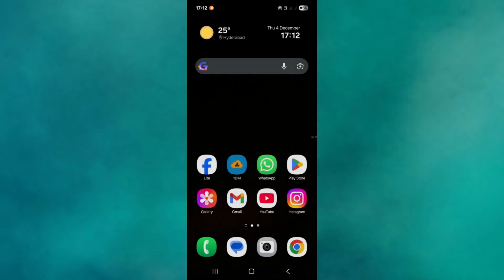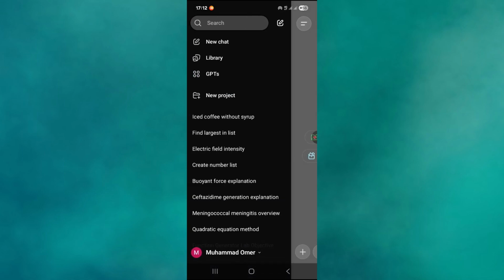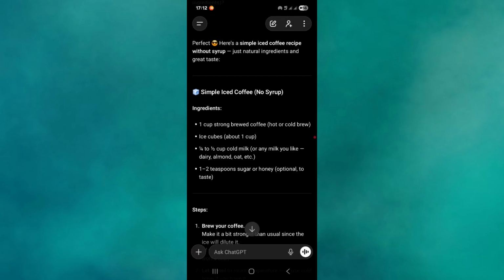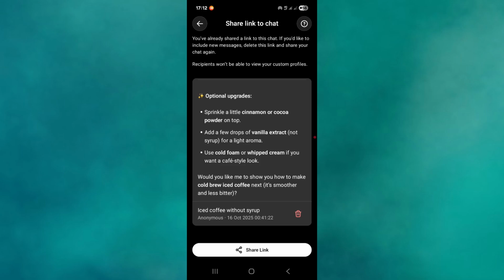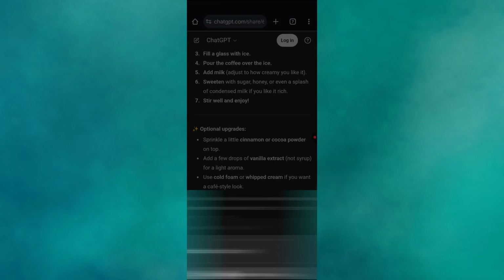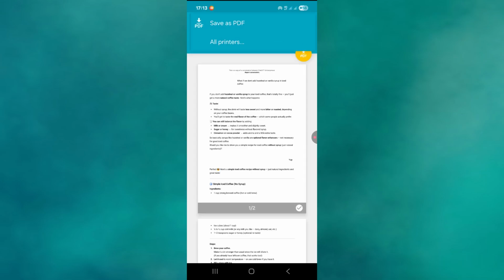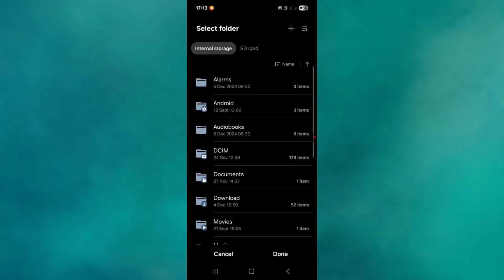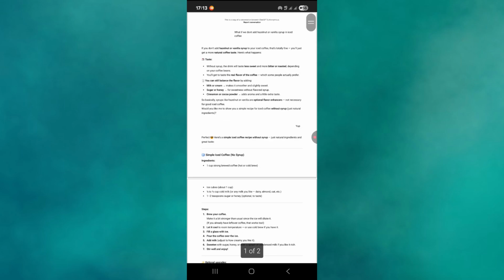How to Save ChatGPT Conversations as PDF on Mobile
Want to save your ChatGPT conversations as a PDF using your mobile phone? This step-by-step tutorial shows you the easiest methods for both Android and iPhone, using built-in features—no extra apps required.